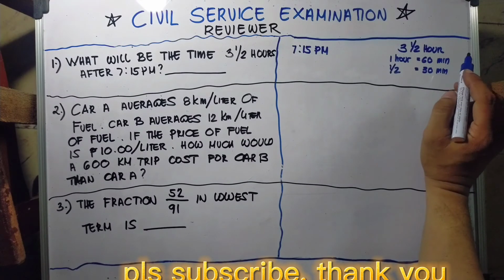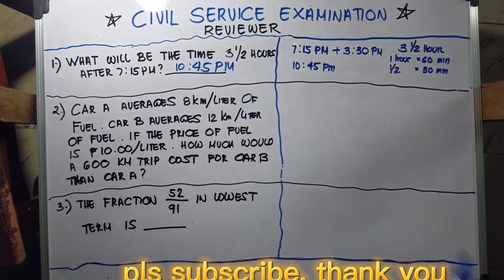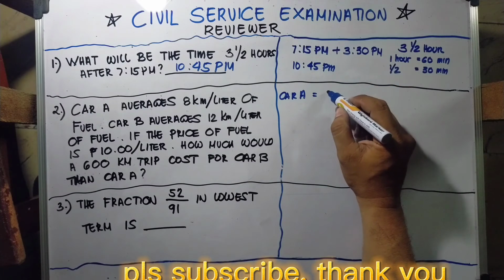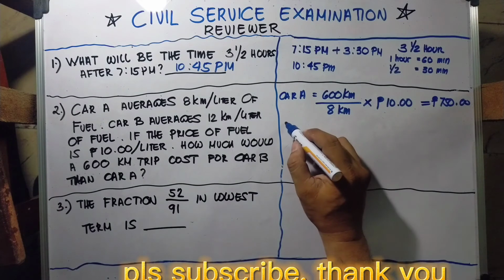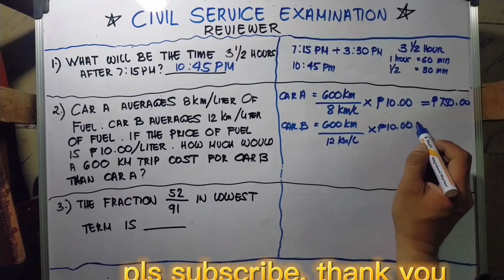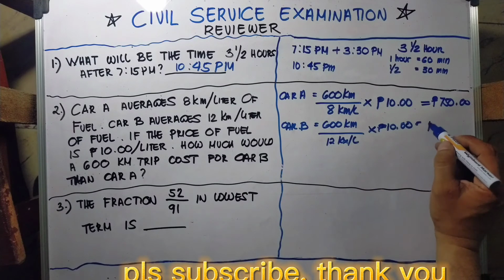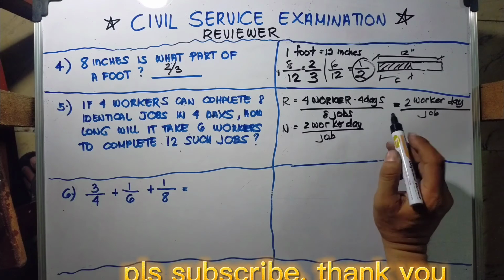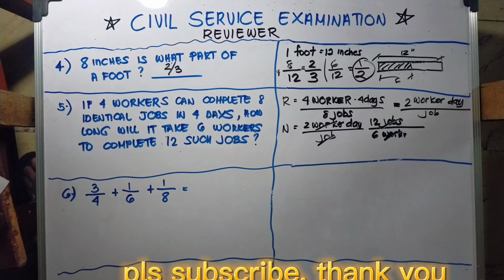CIVIL SERVICE EXAMINATION PART 2 Mathematics